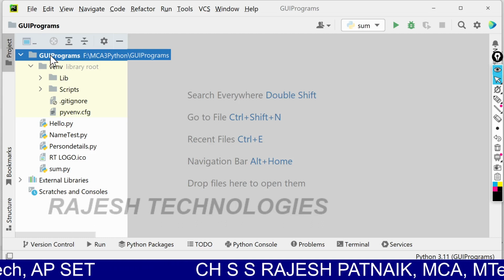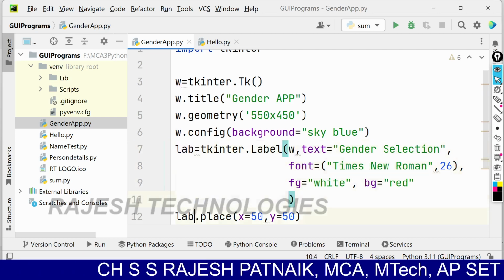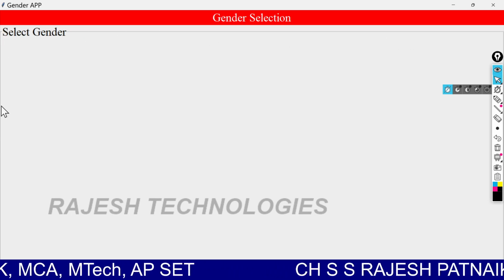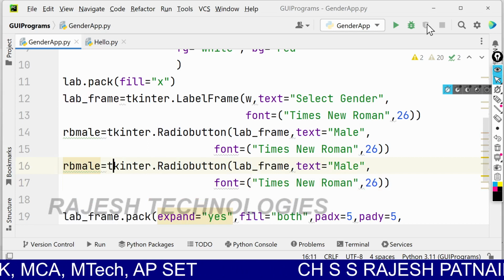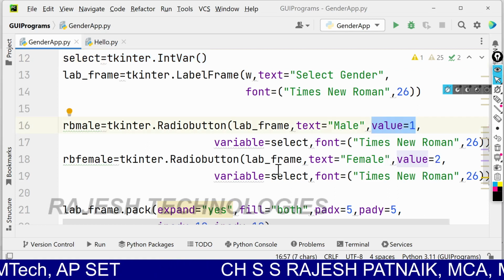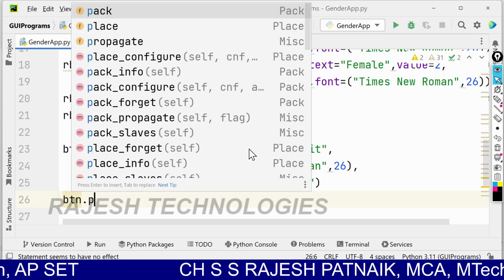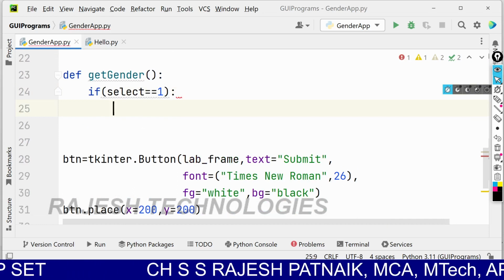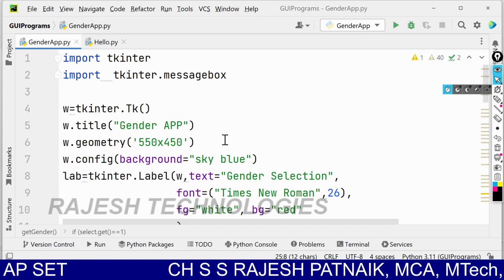Python GUI 10 Program for Radio buttons in tkinter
In this video i explain about radio buttons in tkinter